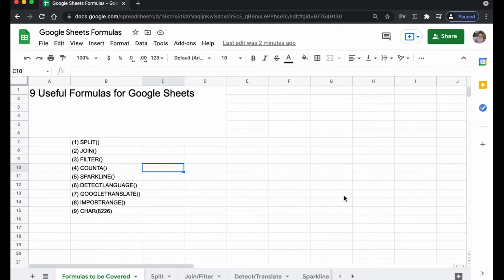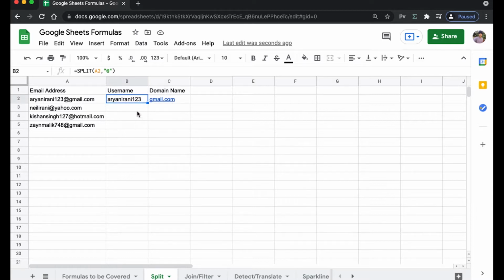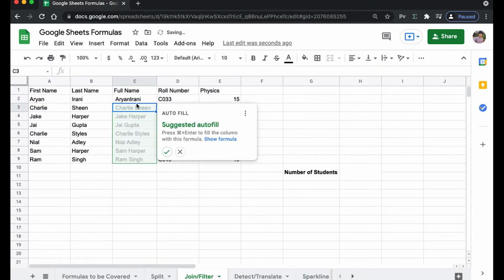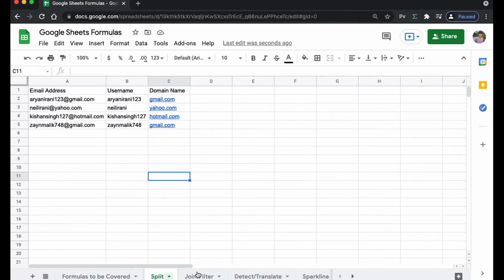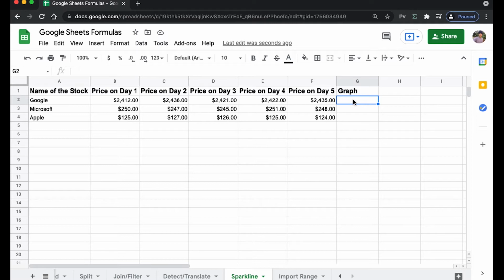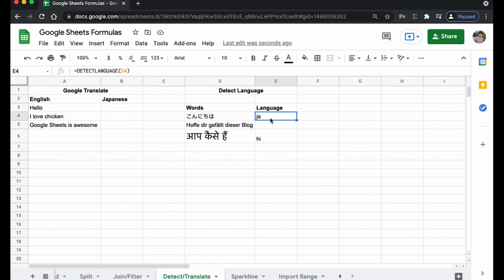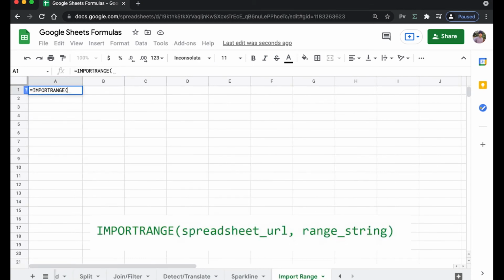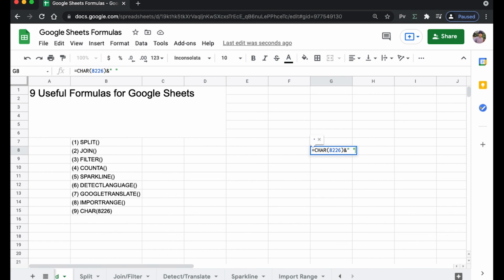9 Useful Formulas for Google Sheets - Aryan Irani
In this video I am going to show 9 Useful formulas in Google Sheets. We will be covering the following formulas :
(1) SPLIT
(2) JOIN
(3) FILTER
(4) COUNTA
(5) SPARKLINE
(6) DETECTLANGUAGE
(7) GOOGLETRANSLATE
(8) IMPORTRANGE
(9) CHAR(8226)

0:00 - Intro
0:06 - Today's Topic
0:13 - What are Formulas?
0:28 - The Formulas
0:45 - SPLIT()
2:00 - JOIN()
3:04 - FILTER()
4:11 - COUNTA()
4:52 - SPARKLINE()
5:50 - DETECTLANGUAGE()
6:42 -  GOOGLETRANSLATE()
7:54 - IMPORTRANGE()
8:53 - CHAR(8226)
9:47 - Outro

Hi. I am Aryan Irani. Currently pursuing B Tech at MPSTME. Technical Blogger, interested in Google Workspace.